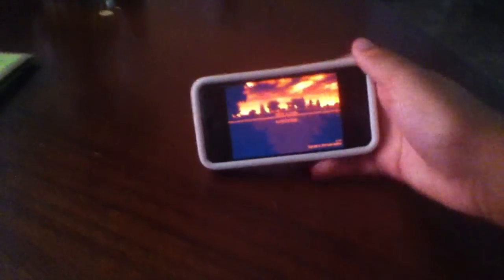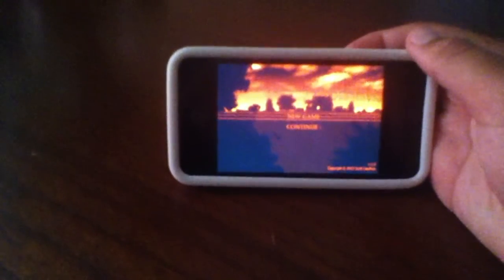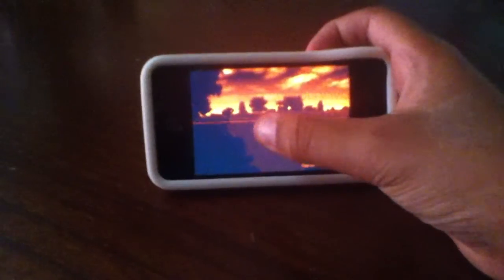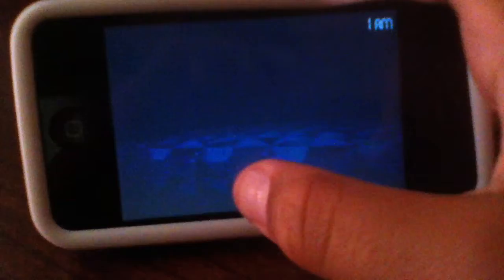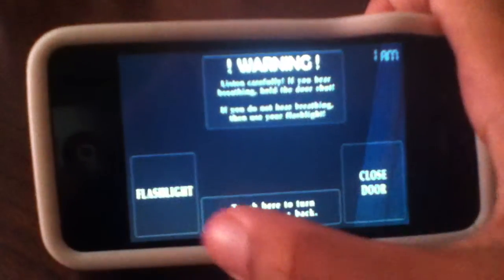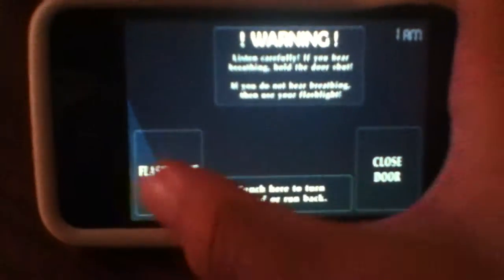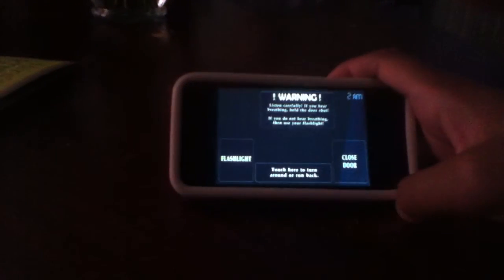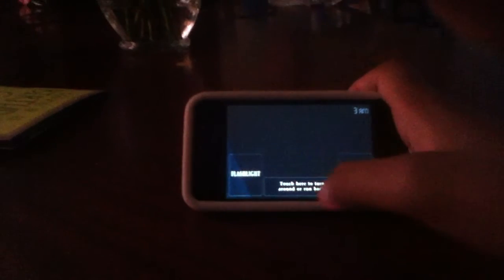"Five Nights At Freddy's 4" Game Reaction! (Part 1)